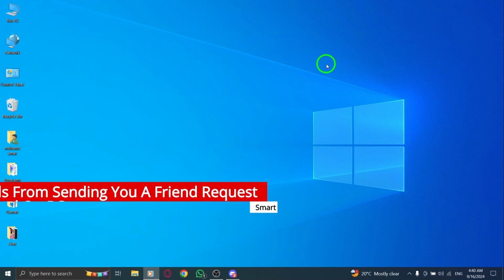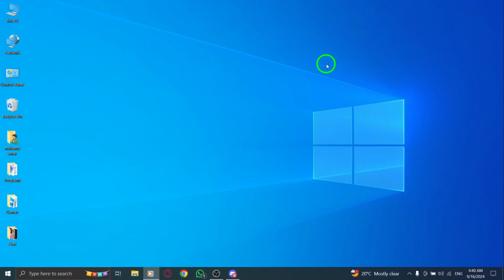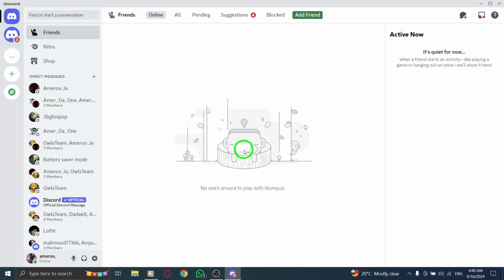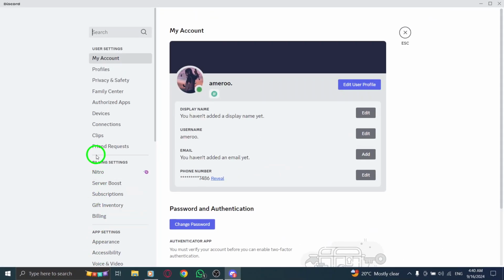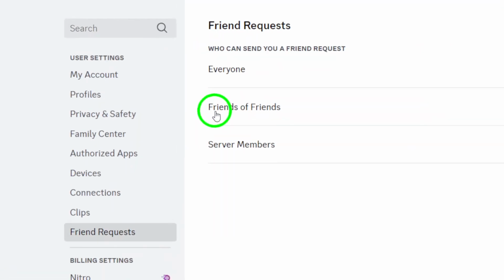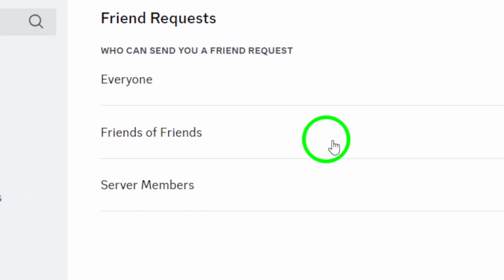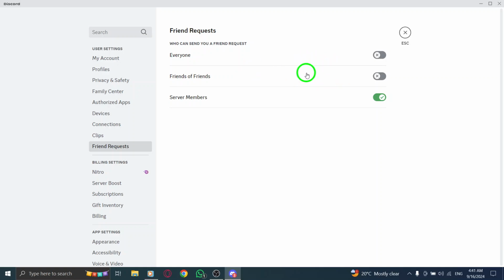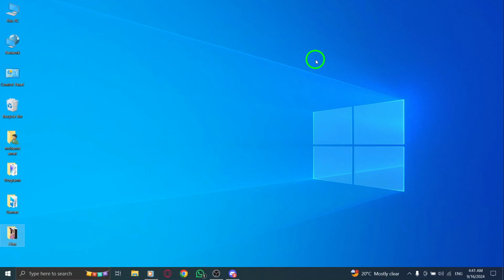How To Prevent Friends of Friends From Sending You A Friend Request Discord On PC (New Update)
Learn how to prevent friends of friends from sending you a friend request on Discord with this quick guide. If you’re looking to enhance your privacy and control who can connect with you on PC, follow these simple steps after the recent update.
Steps:

1. Open Discord.
2. Click on the gear icon.
3. Click on Friend Requests.
4. Disable Friends of Friends.

With these easy steps, you can maintain your privacy and enjoy a more secure Discord experience.

Chapters:
00:00 Intro
00:12 Soultion
01:05 Outro